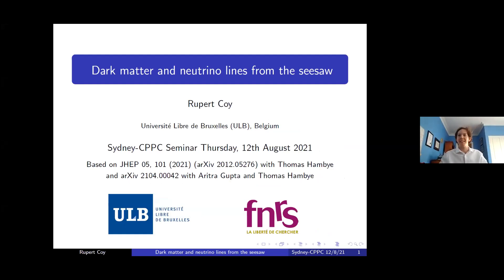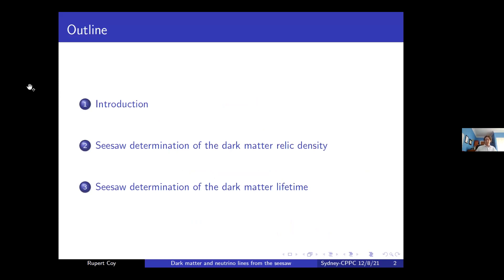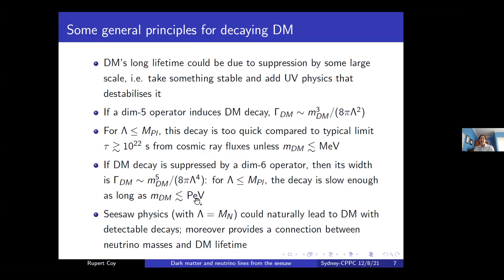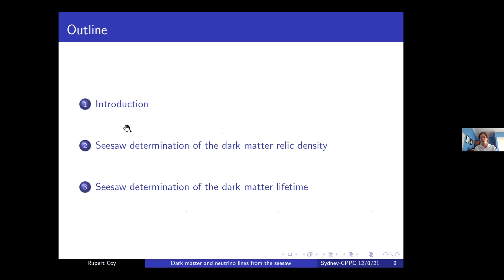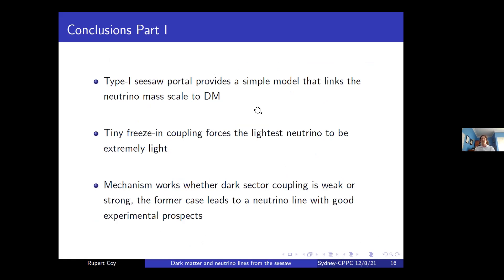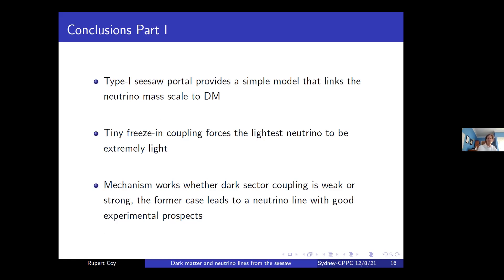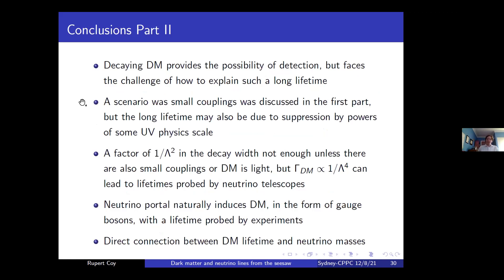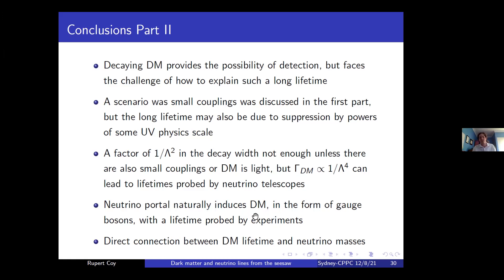Rupert Coy (UL Brussels): Dark matter and neutrino lines from the seesaw.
Sydney CPPC Seminar August 12th 2021

The type-I seesaw is a well-motivated extension of the SM to explain neutrino masses. I will show how introducing minimal additional interactions can enable interesting dark matter (DM) candidates. In some regions of parameter space, the DM abundance is determined only by seesaw parameters and the DM mass. In another, the extremely long DM lifetime is linked to the smallness of neutrino masses. In both cases, the model predicts a neutrino line that could be within reach of current neutrino telescopes.